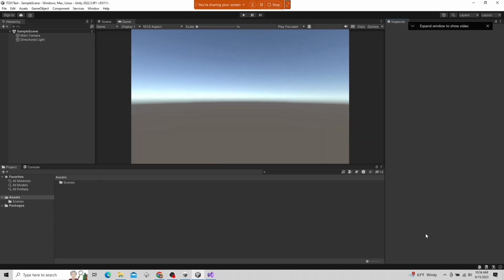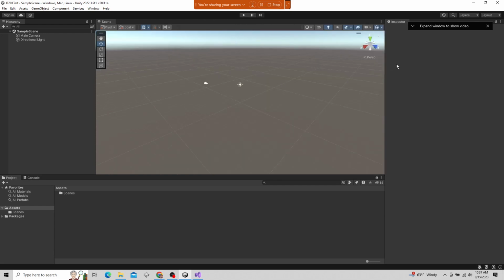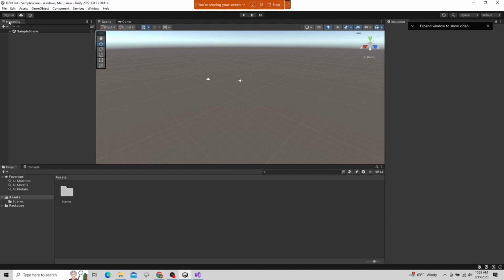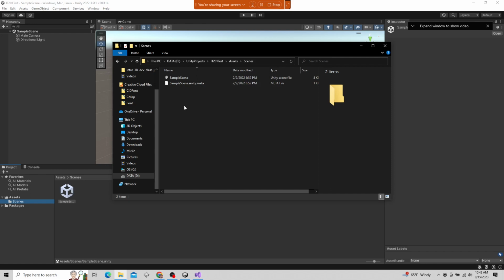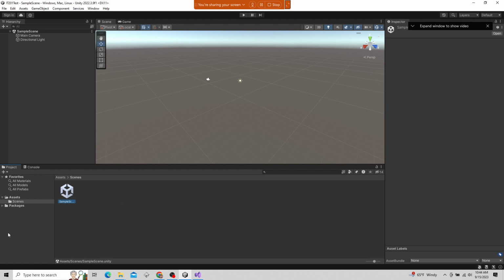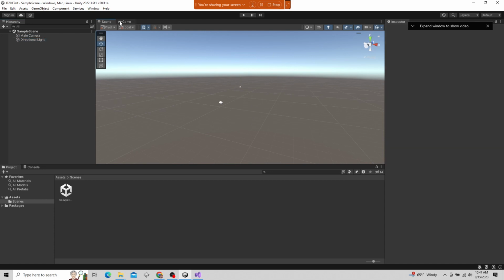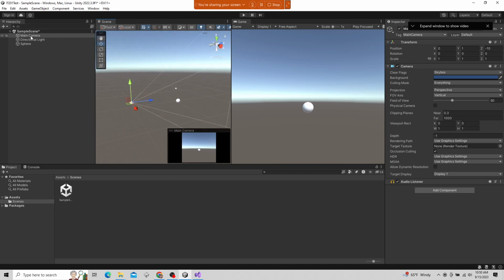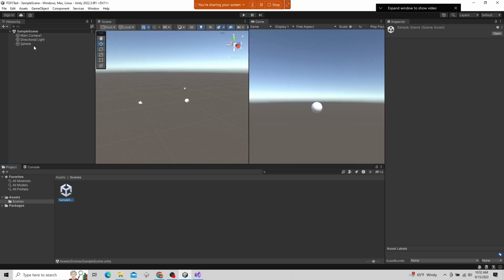Section01 Week02 Video02 Unity Interface Basics